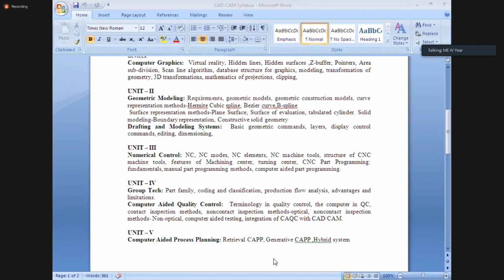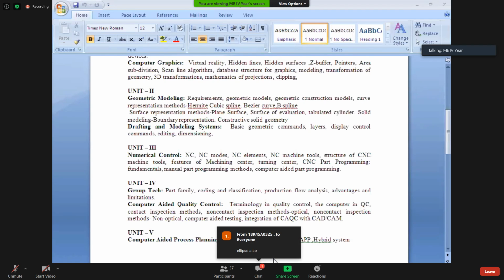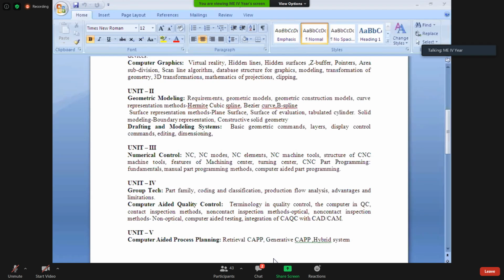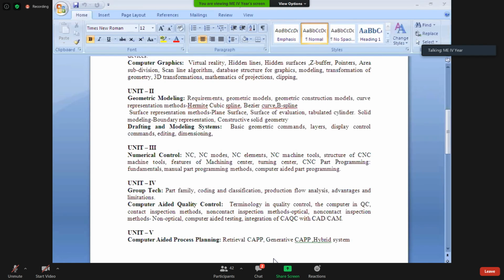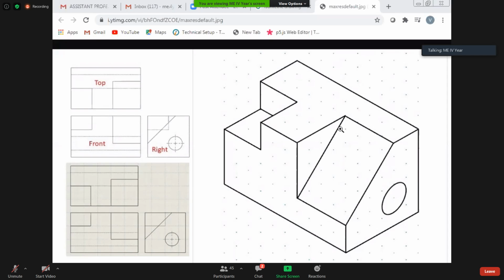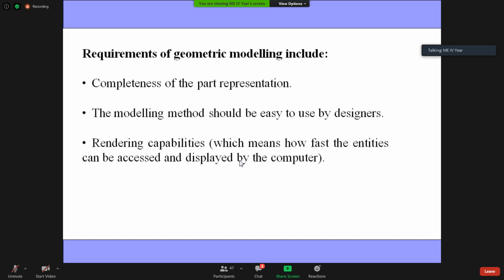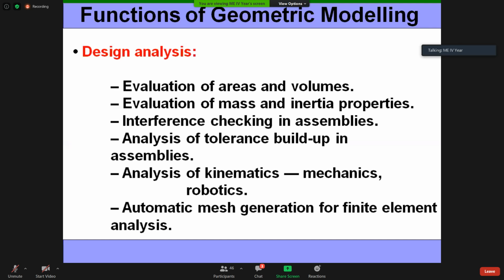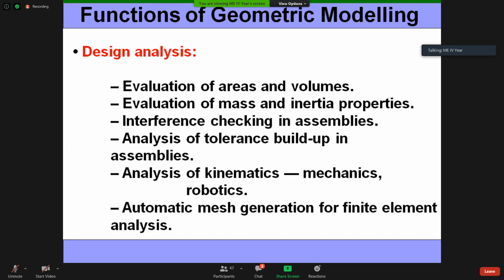cad/cam 2020 09 11